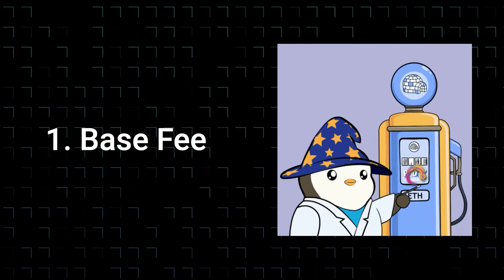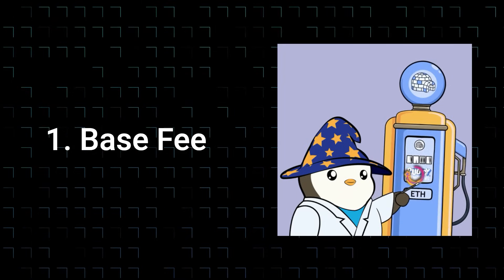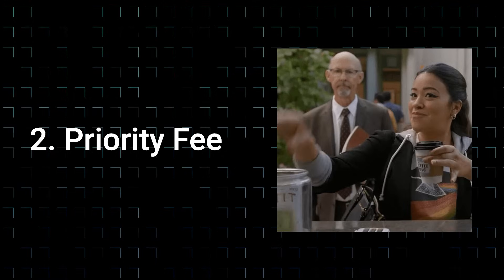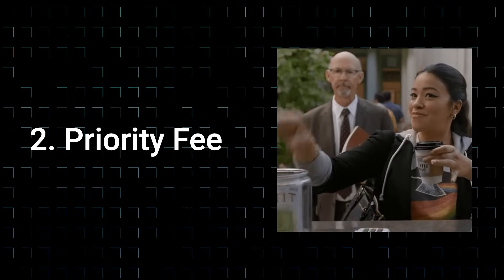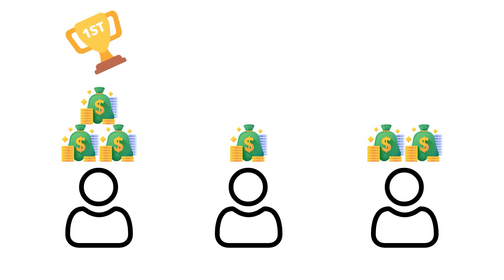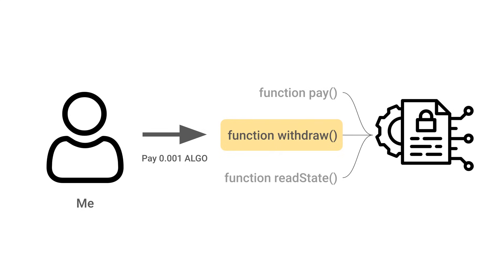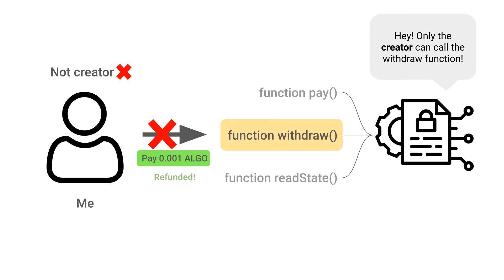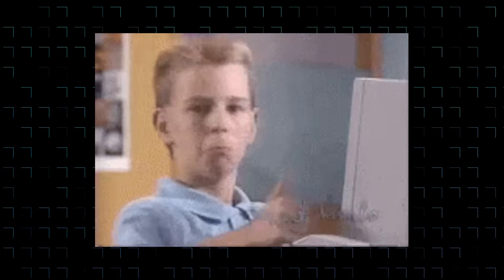Here’s HOW Ethereum & Algorand handle transaction fees Within The Blockchain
In this video, Chris explains how transaction fees differ between Ethereum & Algorand!